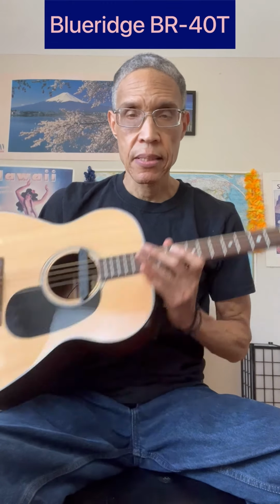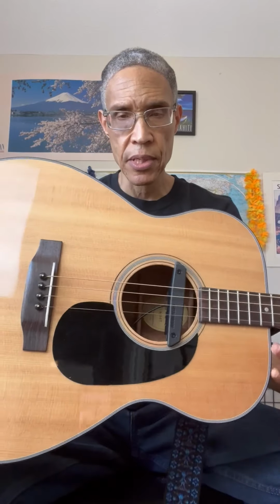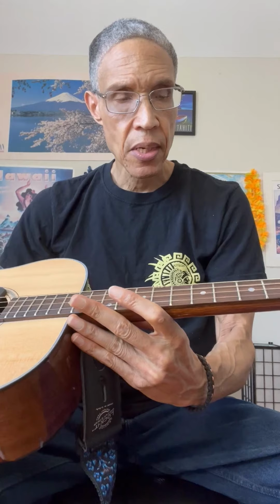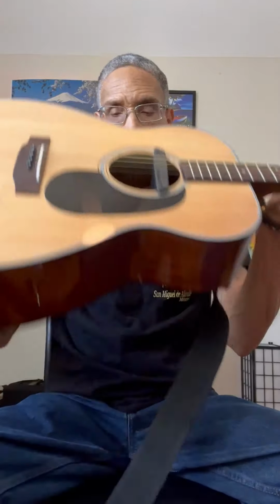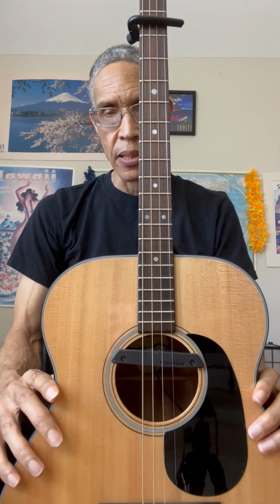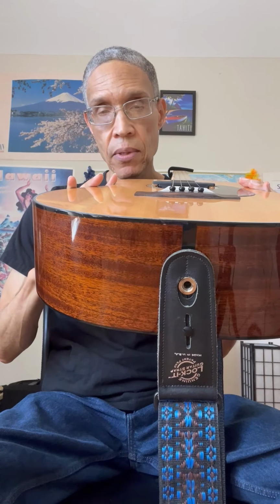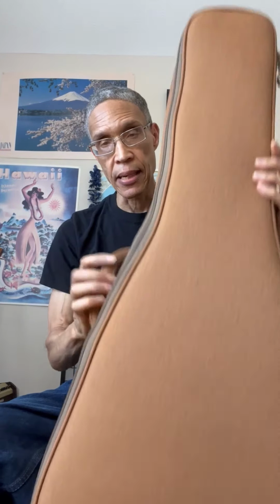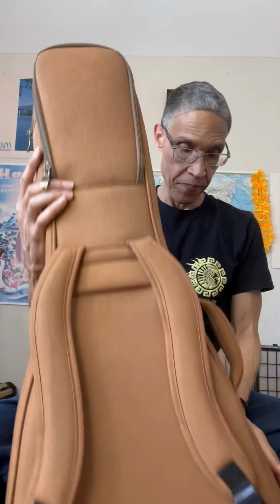Blueridge BR 40T - Tenor Guitar Review